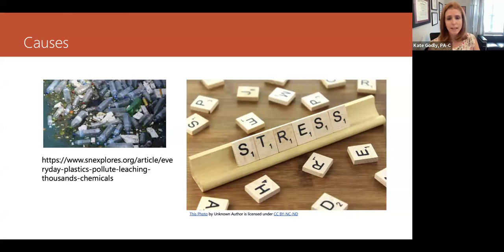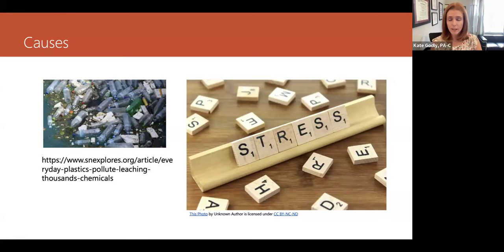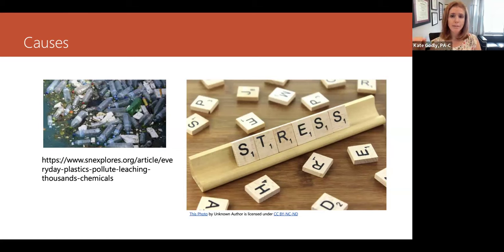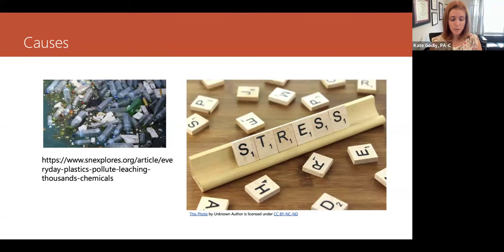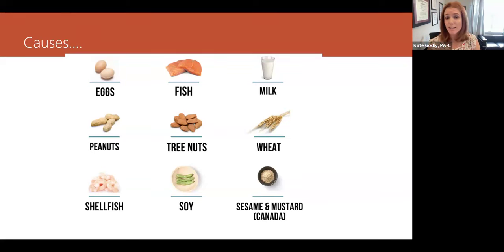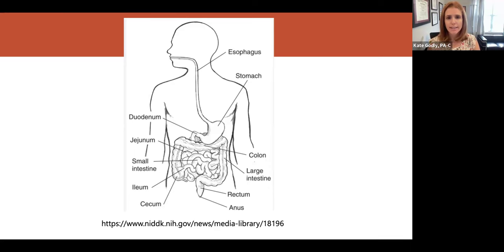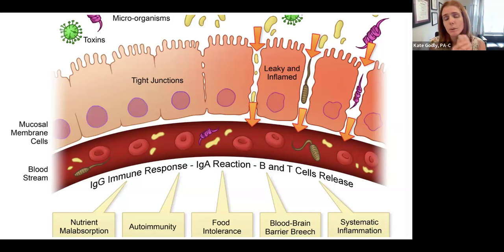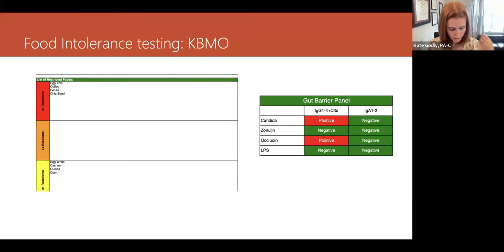Gut Healing: Part 1 Back to basics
This is the first in a series of 4 talks about gut healing.  This talk took place at The Functional Medicine Center in Durham, NC on Jan 26, 2024. In one week, Kelly Price will lead a group coaching session to discuss tools & HOW we can support our gut healing journey.

SAVE THESE DATES
Part 1: Follow up group discussion w Kelly - 2.2.24 @ noon
Part 2: Acne? Wrinkles? Gut health? w Kate - 2.23.24 @ noon
Part 2: Follow up group discussion w Kelly - 3.1.24 @ noon
Part 3: Food for your Mood w Kate - 3.15.24 @ noon
Part 3: Follow up group discussion w Kelly - 3.22.24 @ noon
Part 4: Possible Part 4 to dispel myths of diet and gut healing if the first 3 parts are well attended!!